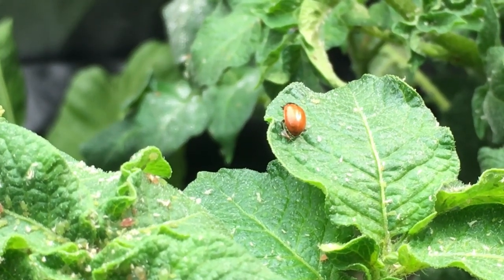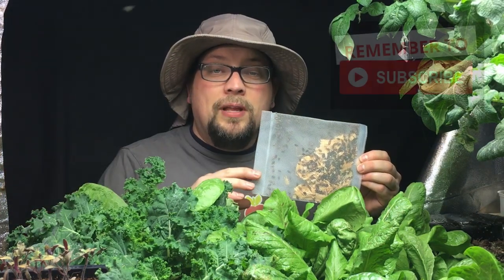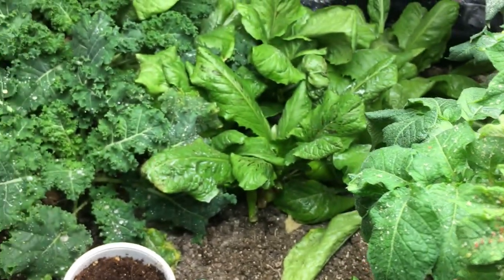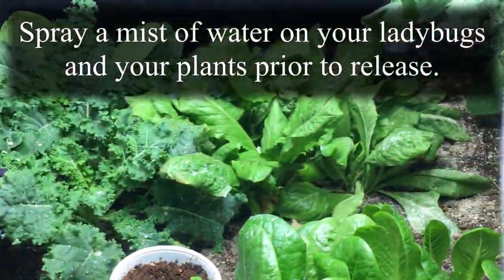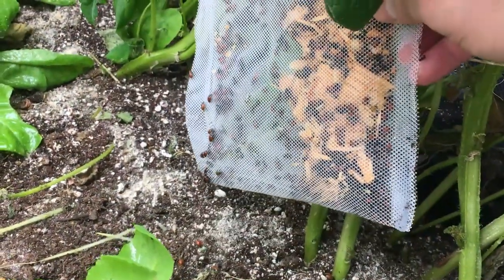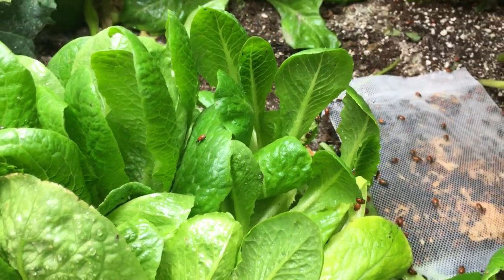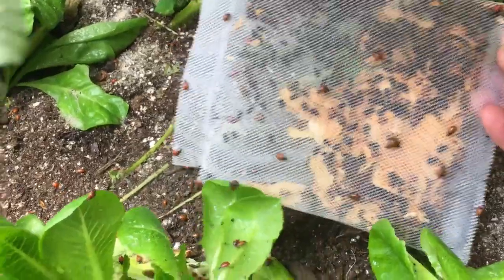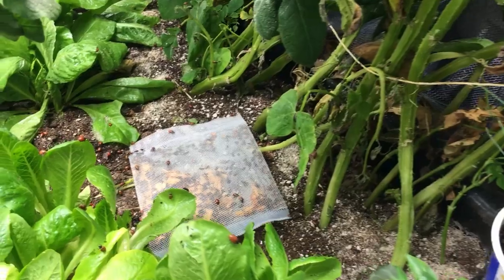1500 LIVE Ladybugs! Aphid Control with Beneficial Insects | How to release ladybugs| Guten Yardening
1500 LIVE Ladybugs! Aphid Control with Beneficial Insects | How to release ladybugs | Guten Yardening
In this video we show you how we release and use lady bugs as an all-natural, organic method of removing an aphid infestation.

One biological control that you can use against garden pests like aphids, fruit flies, and mites is to bring in ladybugs (ladybirds) to your garden or growing space.

These soldier insects, as some call them, feed primarily on these soft-bodied pests, and can help to eliminate infestations on your vegetables.

We use a multi-pronged all-natural, organic approach when dealing with pests in our garden.  In addition to the natural pesticide Diatomaceous Earth (DE), we are adding these ladybugs on to our vegetables.  They are an addition we have made to our grow tent previously (several years ago) when we had an aphid issue, and we had a great deal of success then, so we expect nothing less now.

We purchased 1500 ladybugs and allowed them to warm up for a few minutes after removing them from the refrigerator where we stored them upon arrival in the mail.  When they arrive, they are hibernating and moving very little.  After only a few minutes, they spring “back to life” and begin moving around quickly within their packaging.  It is important to place them in your garden as quickly as possible and release them there once you have removed them from the refrigerator.

Because we are releasing these insects indoors in a confined growing space, we are not concerned with them flying away, but please note, if you are releasing them in your outdoor garden, you should release them at night instead of during the day so they do not fly away immediately.

The ladybugs should stay around and do their job as long as there is food available to them, like those pesky aphids that they love so much.

If you want to purchase ladybugs, you can purchase the same ones we bought